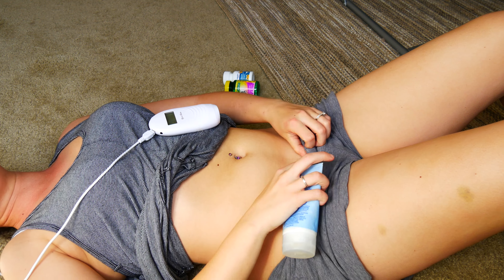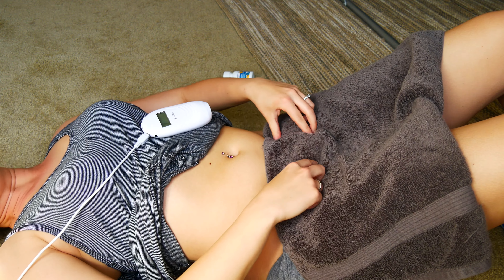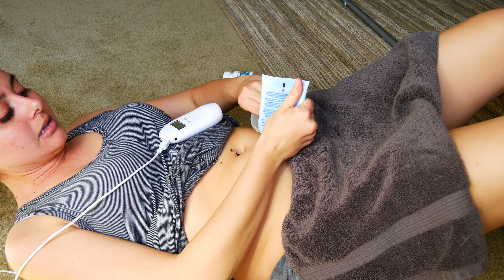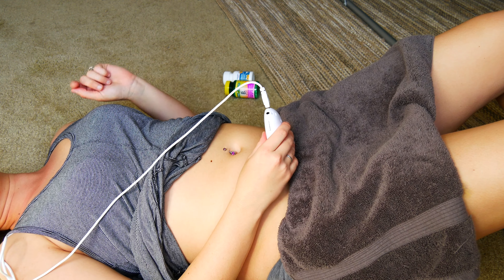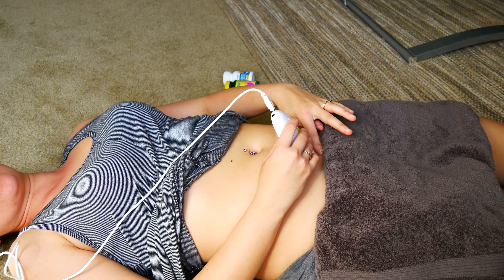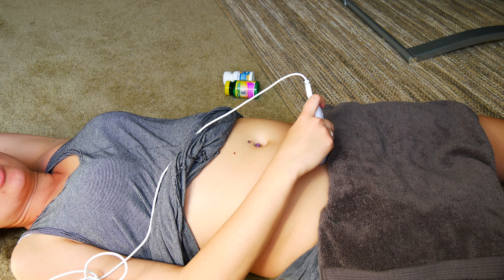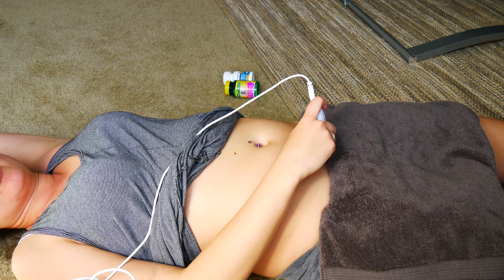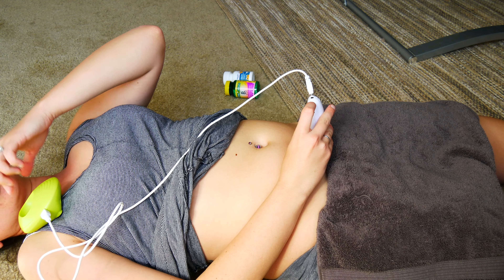HOW TO FIND YOUR BABY'S HEARTBEAT w/A FETAL DOPPLER!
Hi guys! I found my baby's heartbeat at exactly 9 weeks 0 days. I give you guys a few simple tips to using the fetal doppler! And PS...just because you cannot find it right away or that early, does not mean anything is wrong with you or your baby. Every women's anatomy is different and sometimes the baby is in a position that makes it difficult to hear the heartbeat. :)

Doppler I used

👧🏻Ashley's Personal Instagram: @ashleylorenaadkins
👦🏽Jesse's Instagram: @jesseadkins55
💉Ashley's Nursing Instagram: @ashleyadkinsrn
🐶Ivie and Blue's @ivieandblue